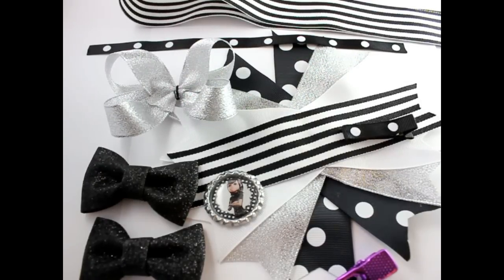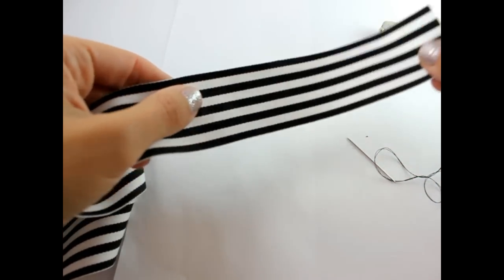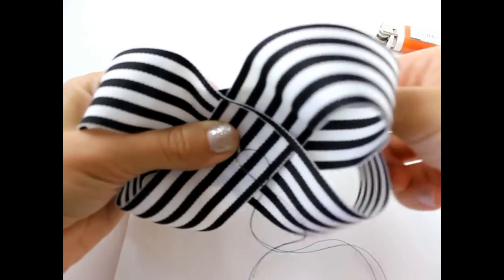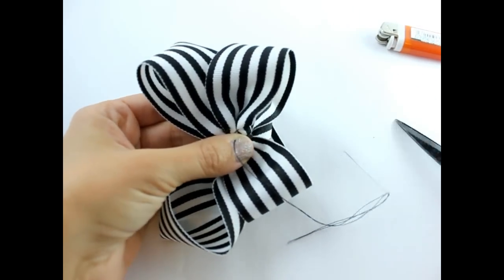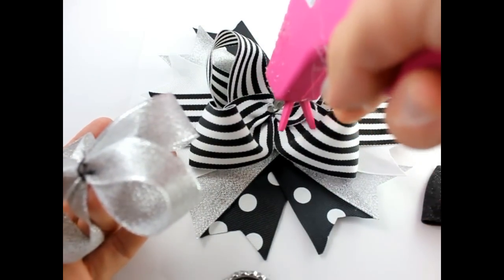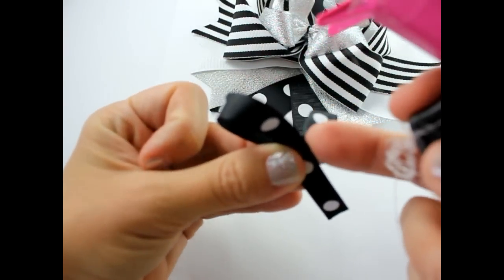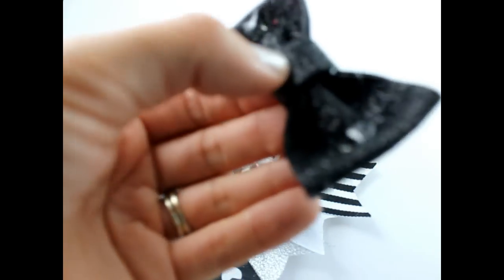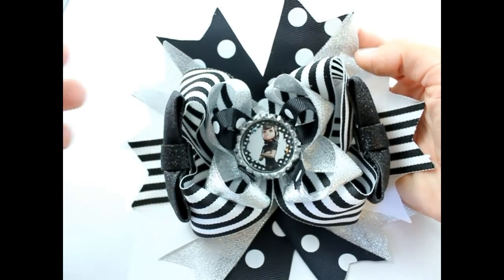Hotel Transylvania Hair Bow Tutorial - Mavis Bow - Hairbow Supplies, Etc.